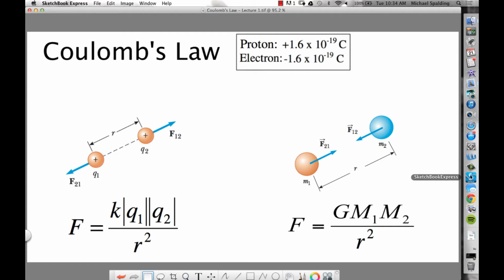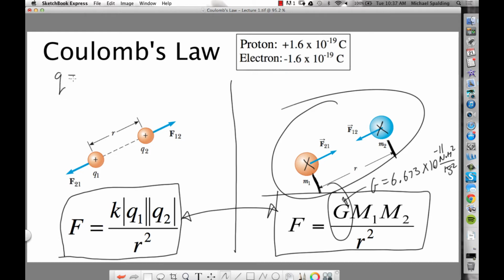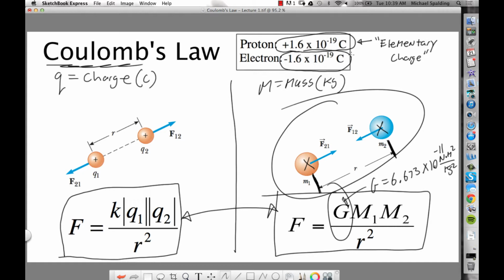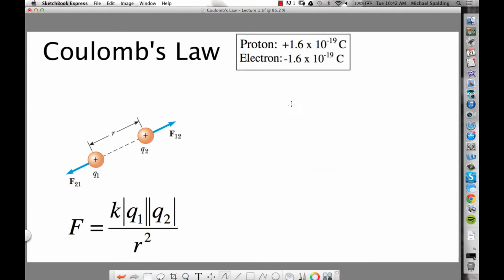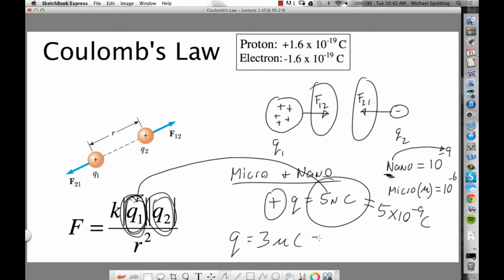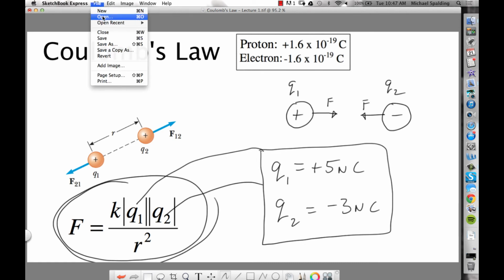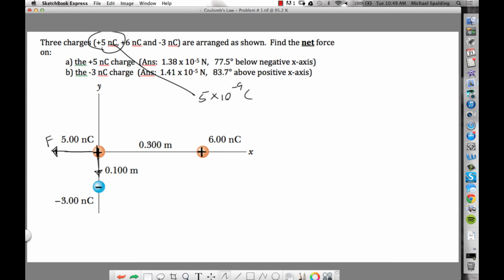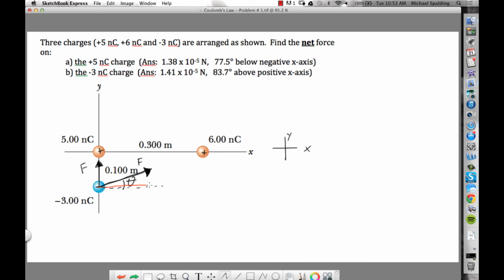Ch 15 Lecture # 1 (Coulomb's Law).mp4